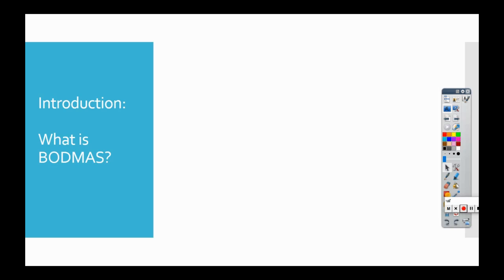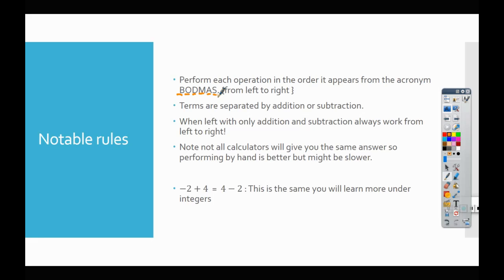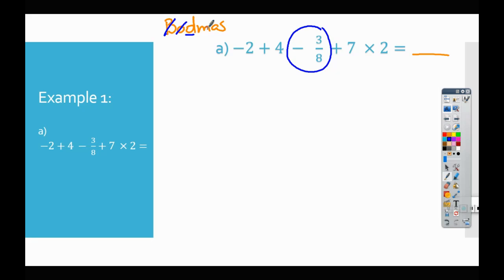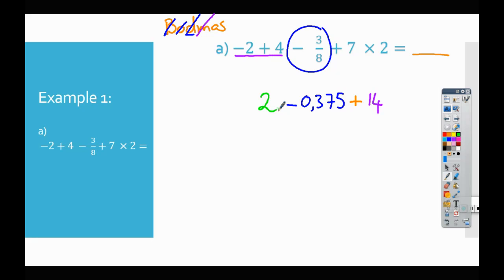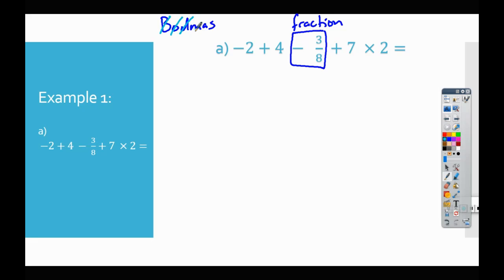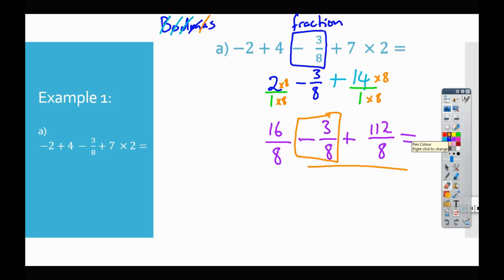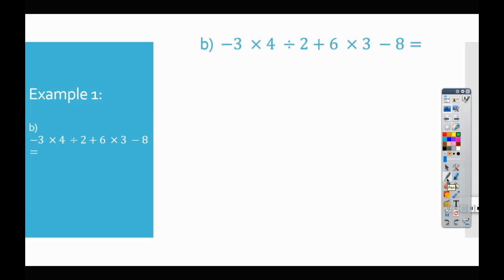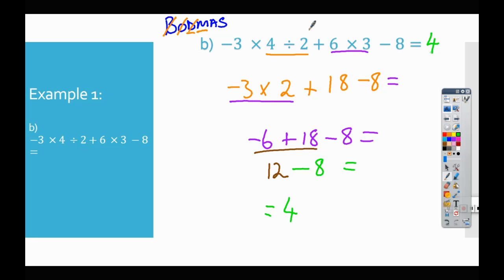BODMAS Application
How to apply bodmas, following order of operation